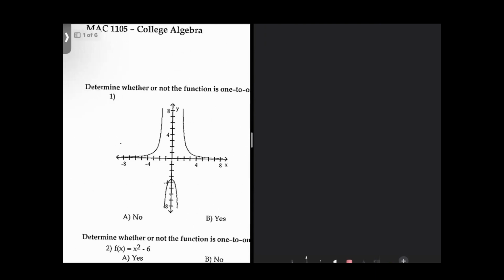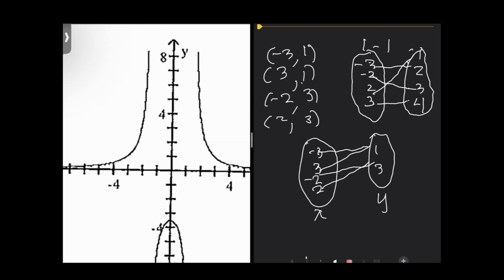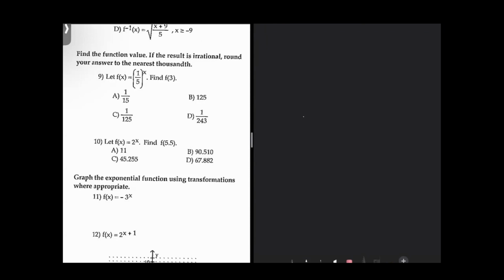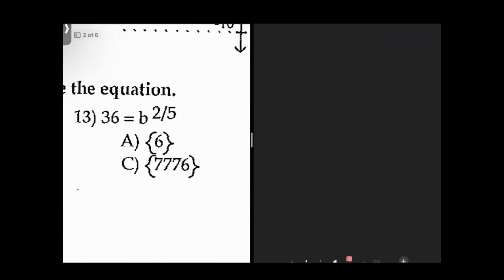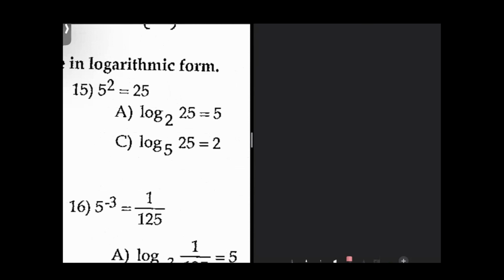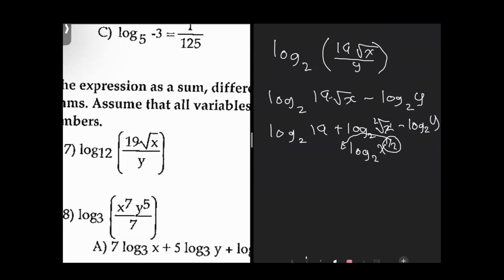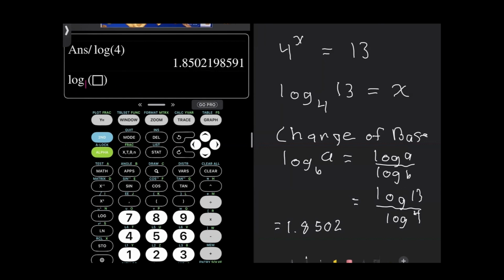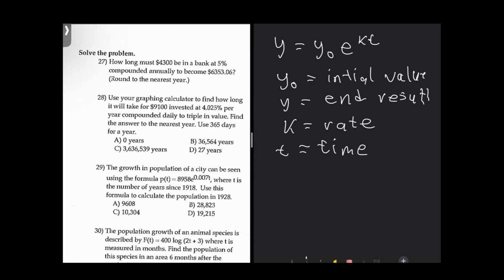MAC1105 Part 4